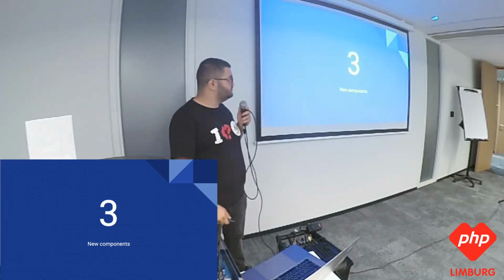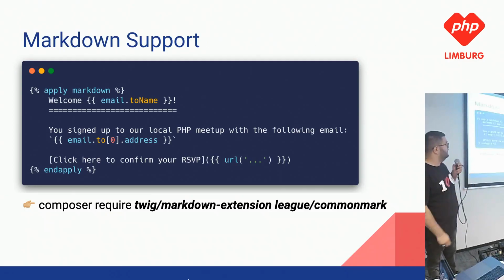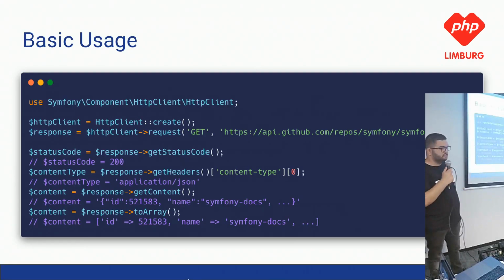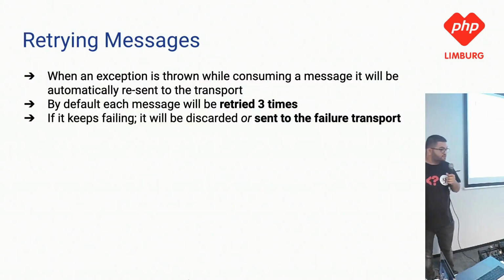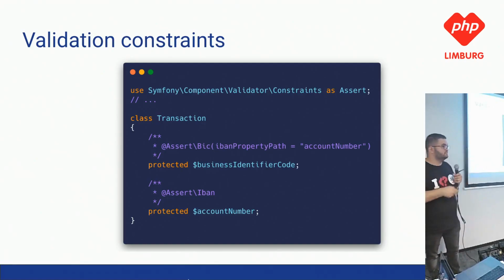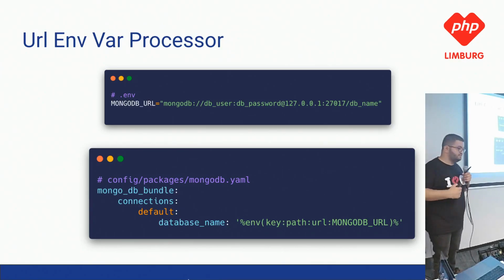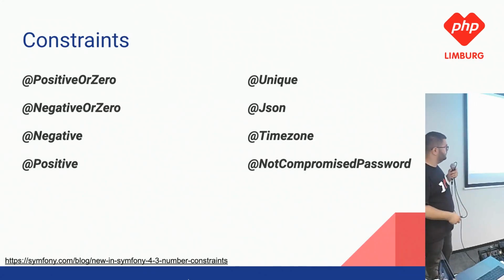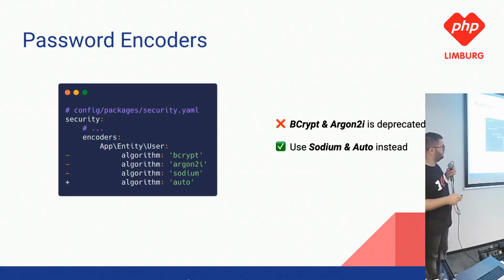Living on the edge (of Symfony) @ Delta Blue – PHP Limburg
The command bus patterns is a very handy pattern which everyone seems to be using these days. Since it's just a tactical pattern people have been using it in different ways to different ends. In this talk for beginning to intermediate PHP developers, we'll take a look a the command bus as a service layer.

Maarten Scholz is creating websites since the moment er discovered you could create something with just typing some words in a text editor, but professionally for about 7 years. He likes working in legacy PHP codebases, doing DDD and doing some front-end work with ReactJS.